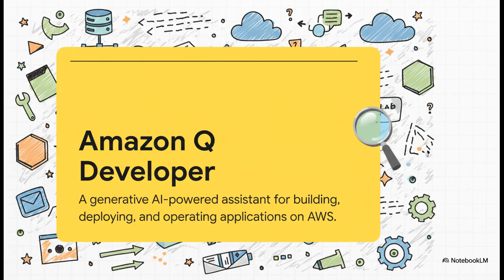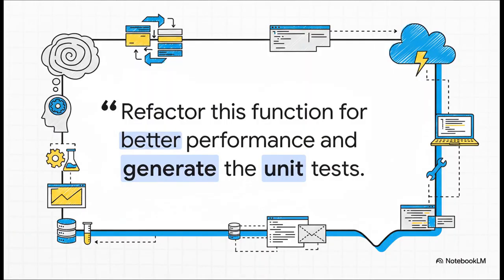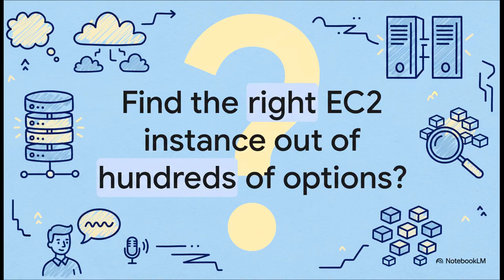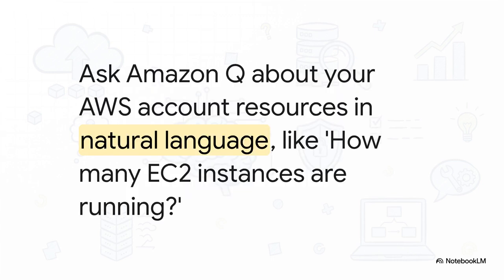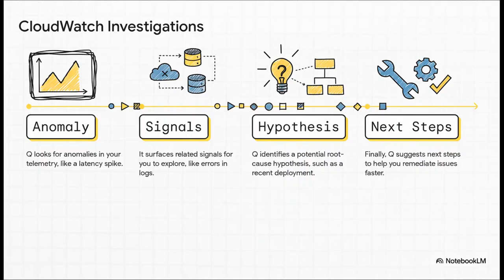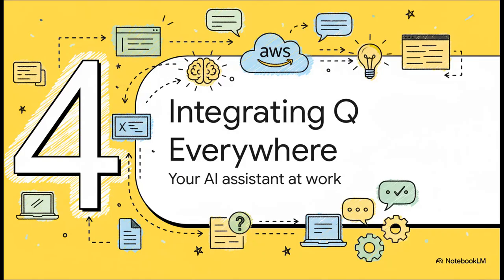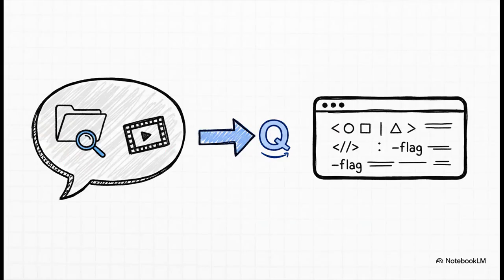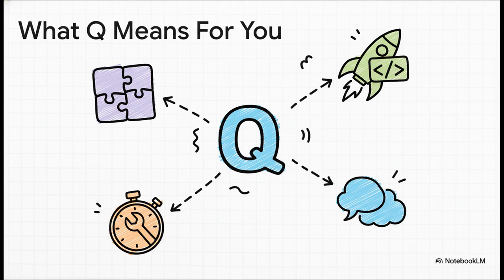Amazon Q Developer: Smart AWS Navigation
Discover how Amazon Q Developer can simplify your AWS journey. Let's dive into how this revolutionary tool can transform the way you interact with the cloud. From development to management, Amazon Q is here to make everything easier. Learn how to use Amazon Q to speed up the coding process, navigate the vast array of EC2 instances, and much more. Join us on this journey to uncover how Amazon Q can be your personal guide in AWS.